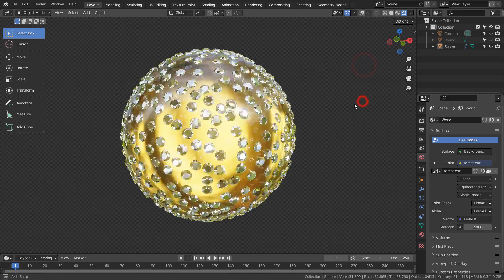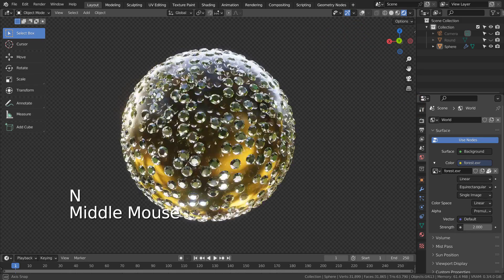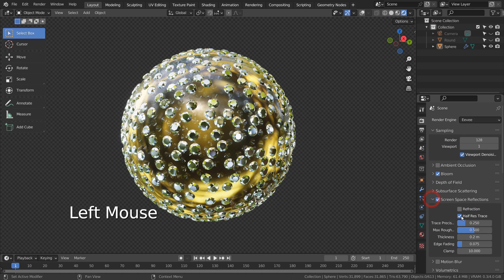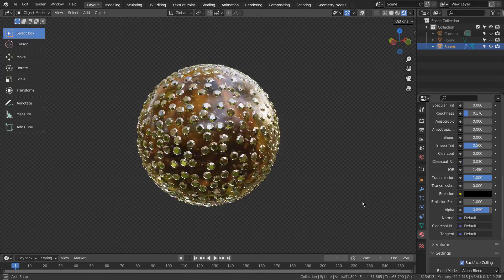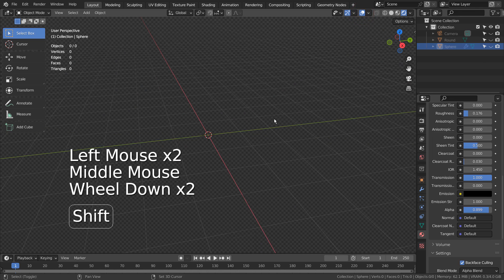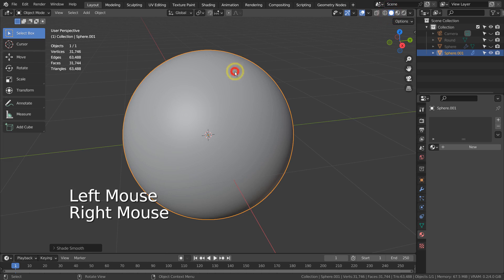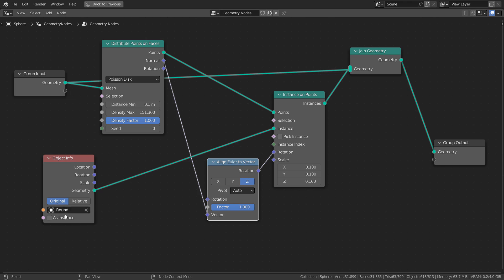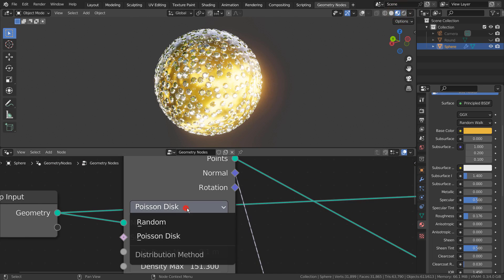Blender Tutorial - Geometry Nodes - Distribute on faces